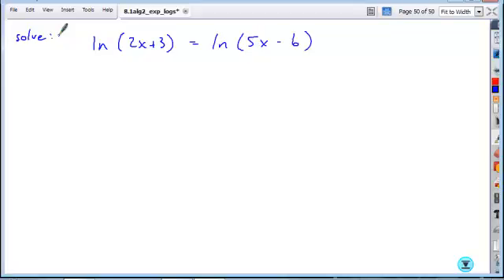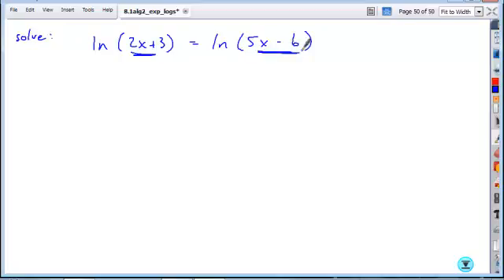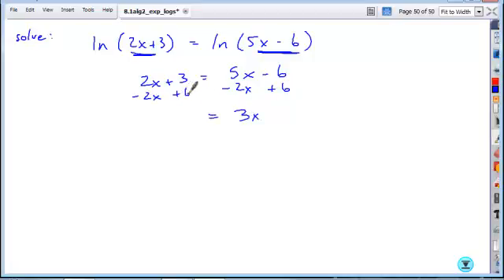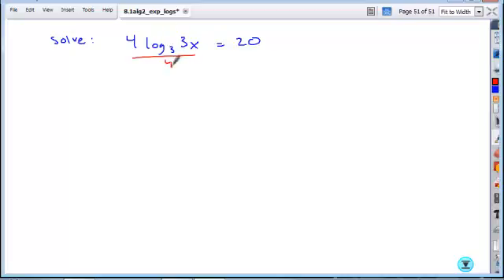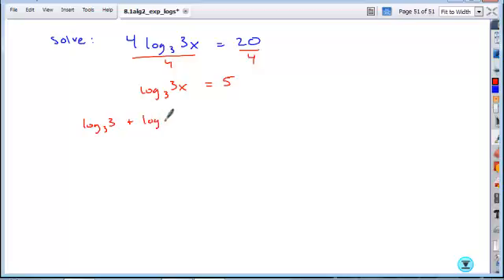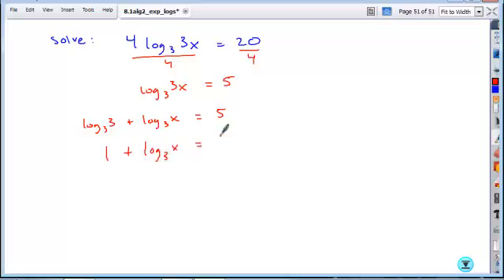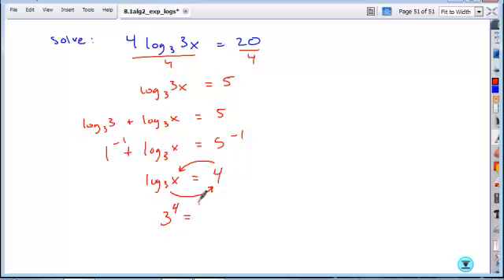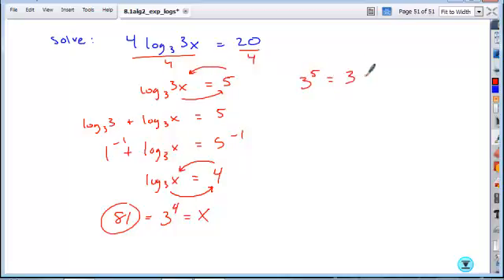8.6alg2_solve_log_eq.mp4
8.6 alg 2 solve logarithmic equations